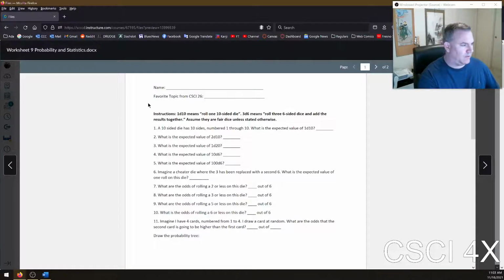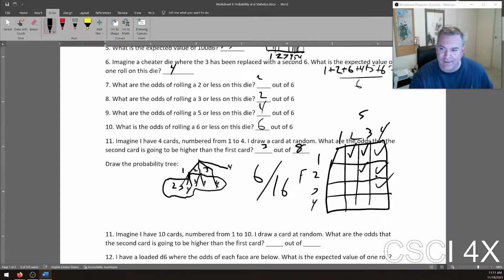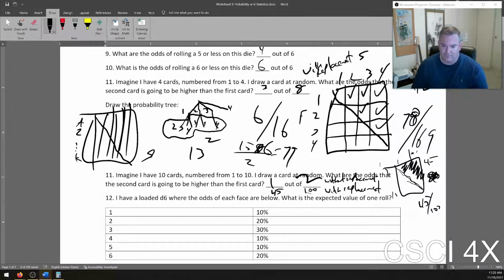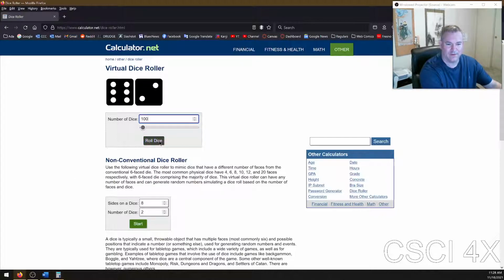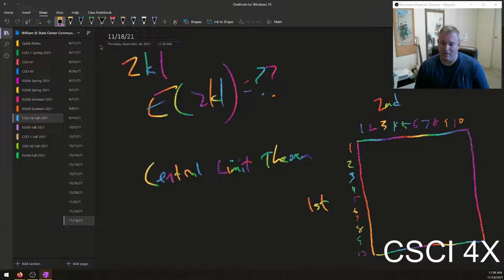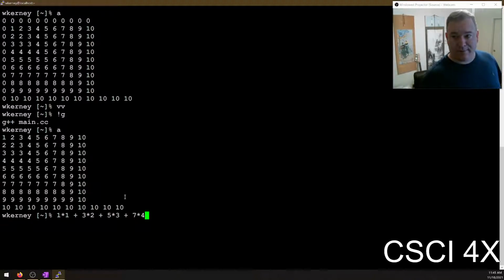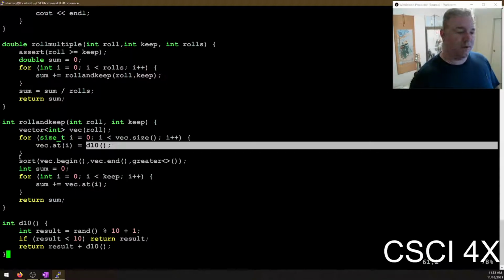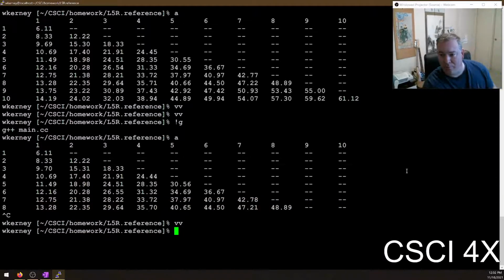Probability Part Deux, Monte Carlo Simulations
Today we did an hour of lab time doing probability problems, and then we ran through the solutions to them.

We then moved on to discuss several important topics like the Central Limit theorem, where it says that if you have certain kinds of well-behaving random processes, like a die roll, then as you move towards rolling an infinite number of them it will turn into a normal/Gaussian/bell curve.

We then spent a bit more time on probability trees and problems that involve something more complicated than just adding a bunch of random numbers together. Drawing cards (with and without replacement) from a deck, rolling multiple dice and keeping the Y greatest ones, that sort of thing.

For simple problems I will tend to solve them directly or numerically, sometimes with computer assistance (like when I need to add up and average 100 numbers) but for complicated problems like, "What is the expected value if you roll 9 exploding d10s and add up the highest 3 of them?" I just sort of give up and write a program. This idea, called a Monte Carlo simulations, is used in physics when you want to simulate the random motion of atoms in a gas, or in finance to do stock price simulations, or in climatology to do climate modelling, and so forth. It's a very powerful notion - basically, if something is too hard to solve directly, simulate a random process and see what happens when you average it out over a large number of trials.